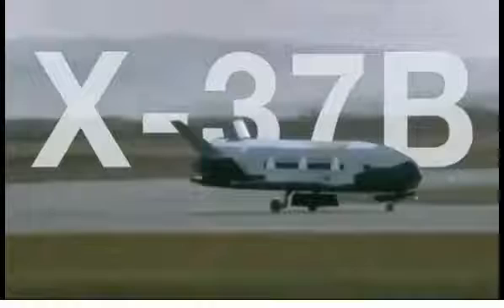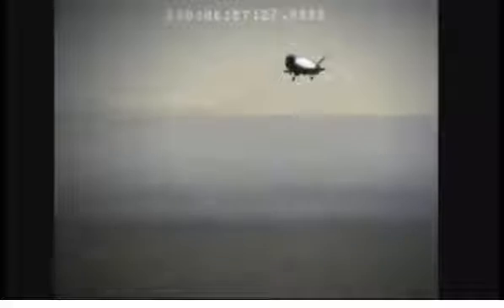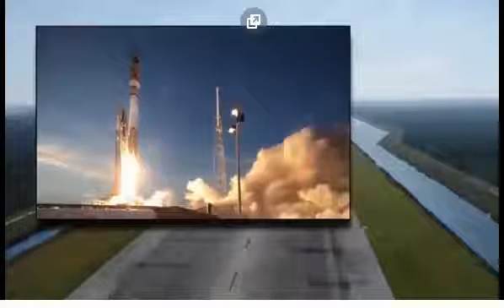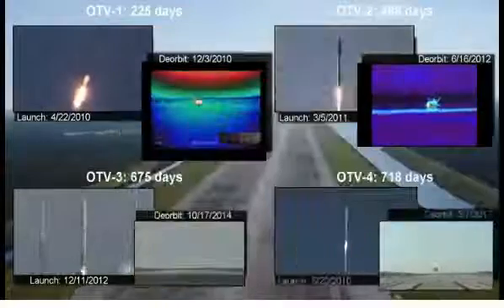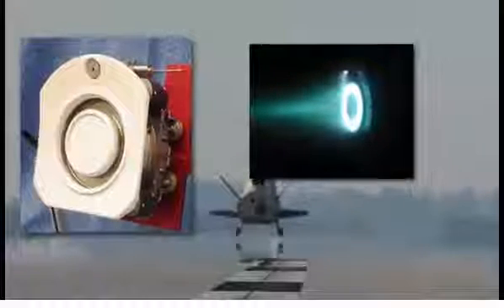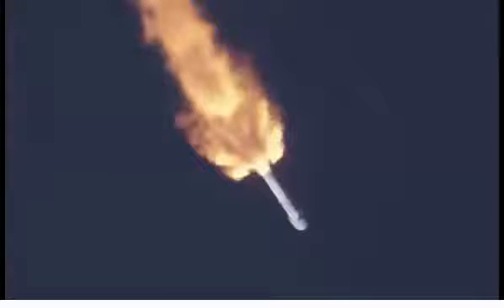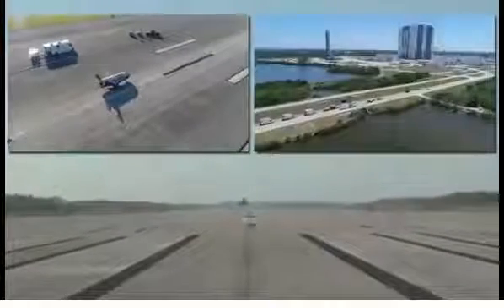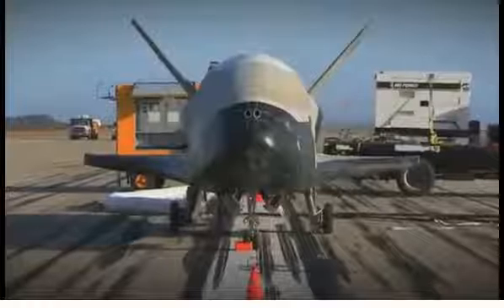Mysterious X-37B Military Space Plane Caught on Camera Over Netherlands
The Dutch skywatcher and satellite tracker Ralf Vandebergh of the Netherlands recently caught sight of the Secret U.S. Air Force's X-37B space plane.

Vandebergh said he'd been hunting for the robotic spacecraft for months and finally managed to track it down in May. But it took a bit longer to get photos of the vehicle.

"When I tried to observe it again [in] mid-June, it didn't meet the predicted time and path," Vandebergh explained. "It turned out to have maneuvered to another orbit. Thanks to the amateur satellite observers' network, it was rapidly found in orbit again, and I was able to take some images on June 30 and July 2."

The X-37B's recent passes were almost overhead, Vandebergh added.